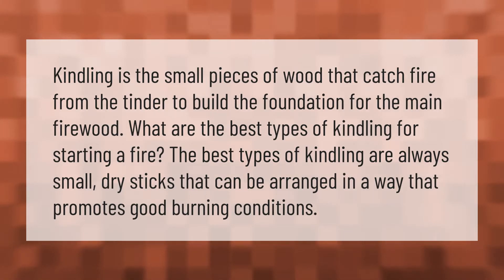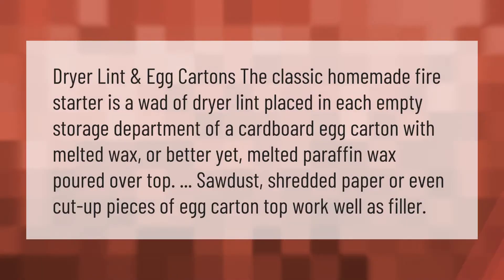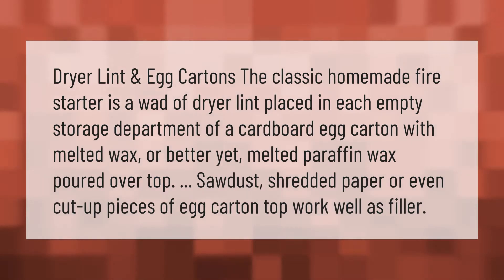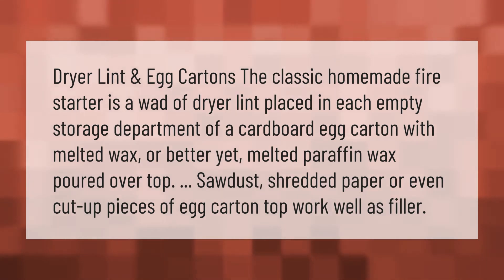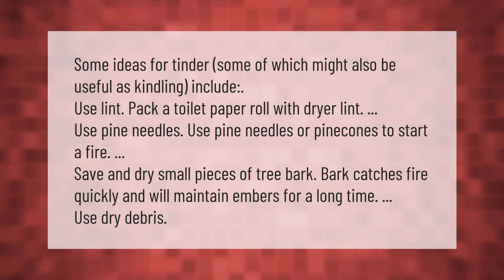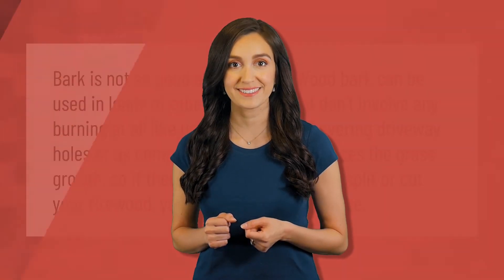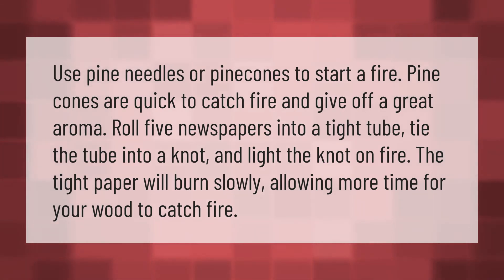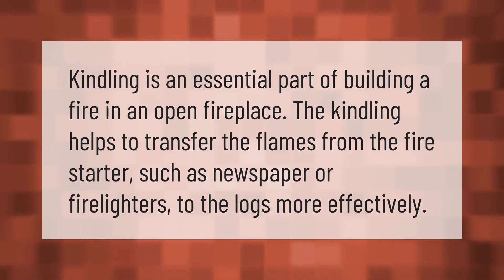What is the best kindling for a fire?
00:00 - What is the best kindling for a fire?
00:37 - What is a good fire starter?
01:11 - How do you make a kindling fire?
01:48 - Is bark good kindling?
02:21 - How do you start a fire in a fire pit without kindling?
02:51 - Do you need kindling to start a fire?

Laura S. Harris (2021, January 16.) What is the best kindling for a fire?
    AskAbout.video/articles/What-is-the-best-kindling-for-a-fire-211246